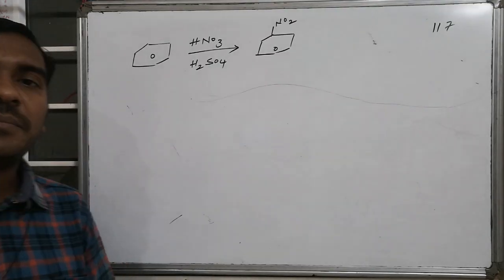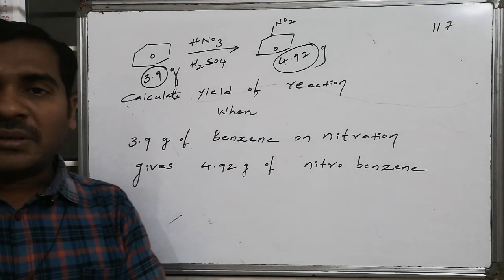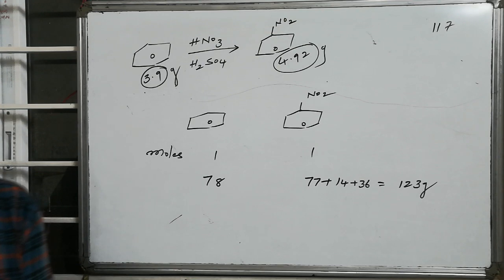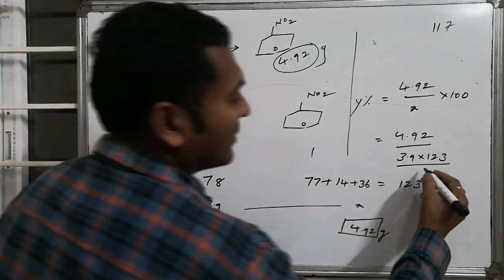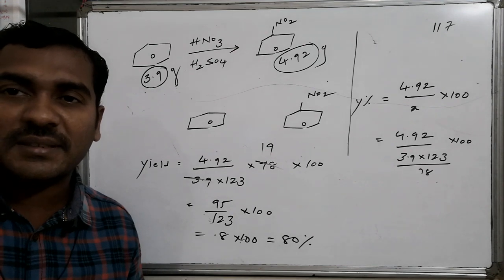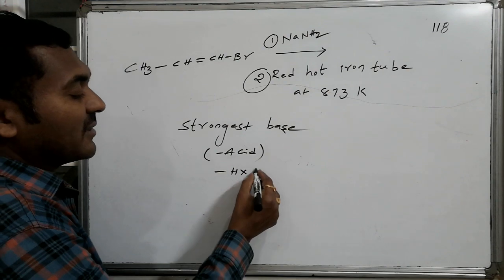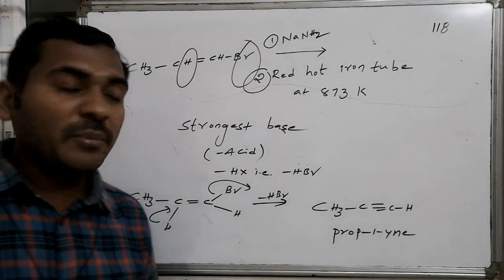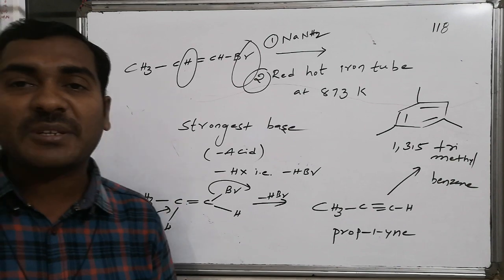H. C (BENZENE) 117 & 118 @ JEE